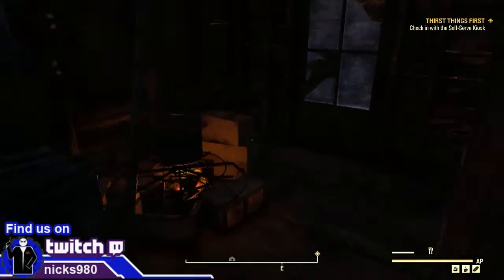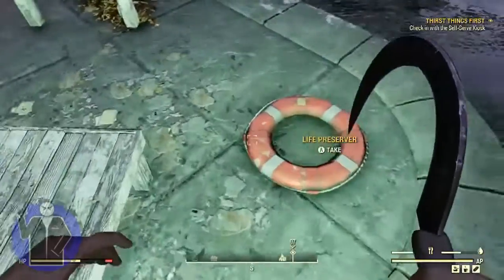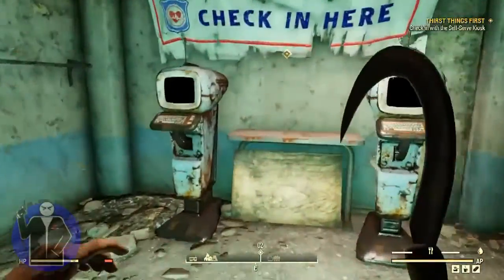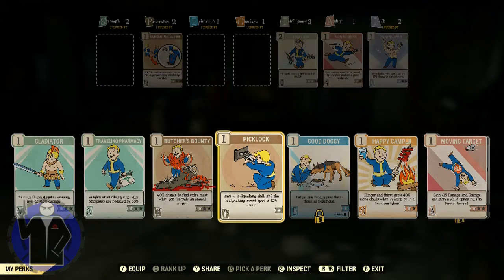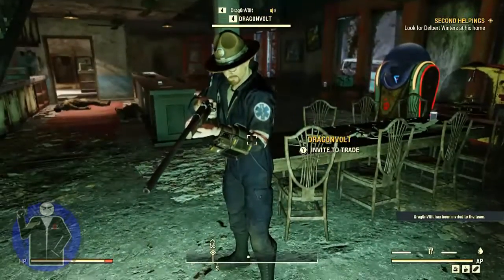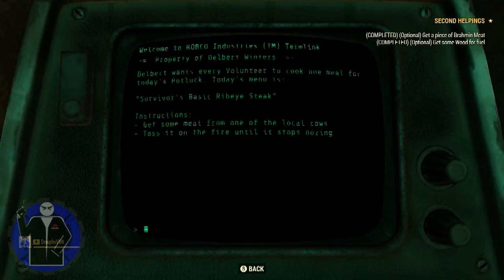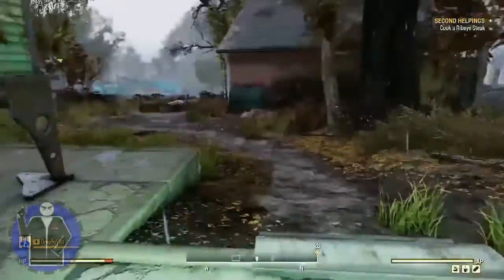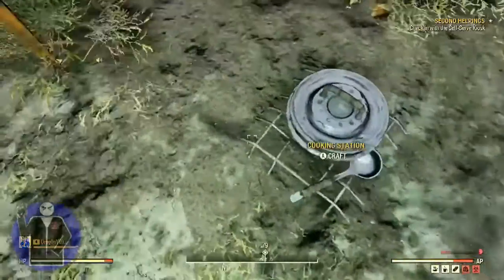Fallout 76 - Thirst Things First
You never know what will happen in this game when your just completing missions... or. who you will meet.